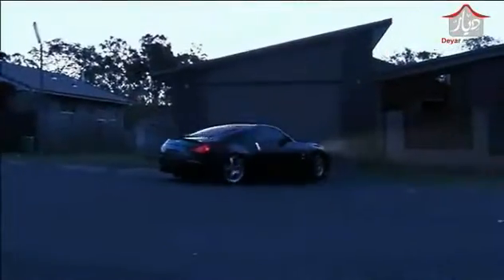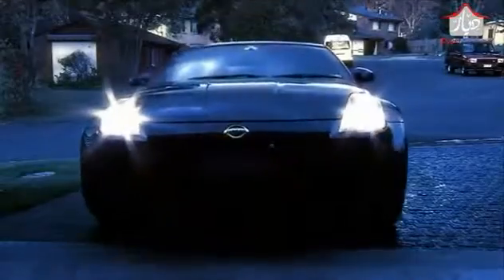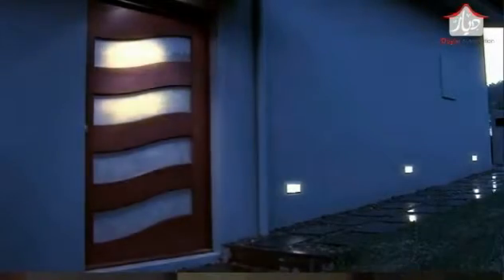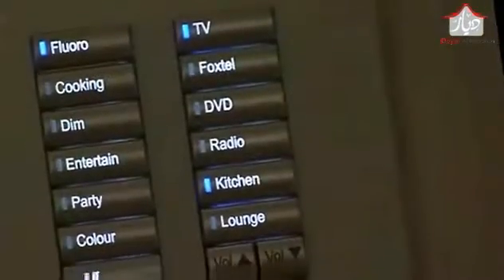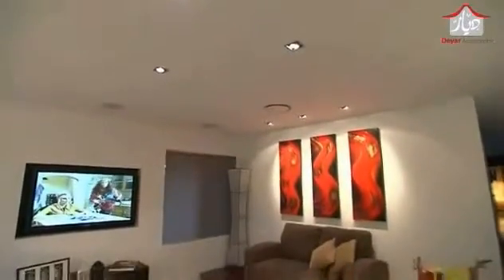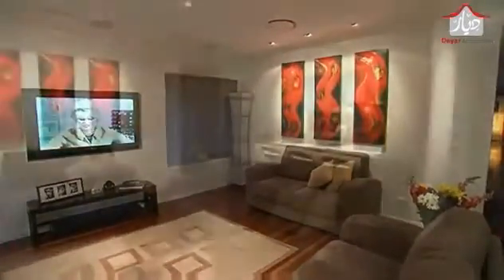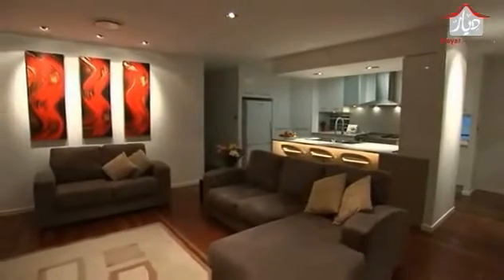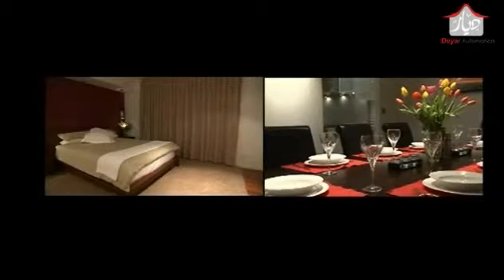Welcome Home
That's how you can make arriving home very comfortable and smart, Just choose your scenario with Deyar Automation and let us make it with one click.